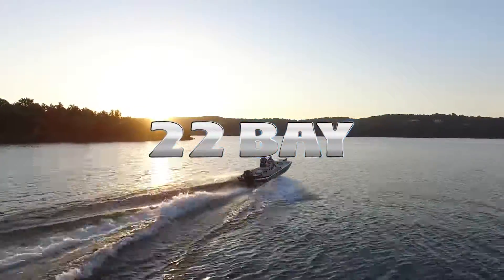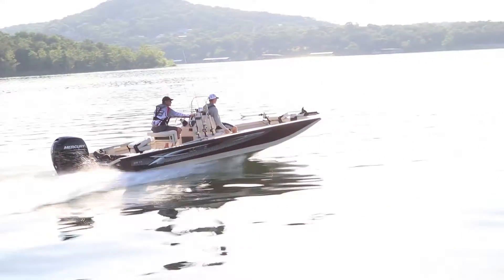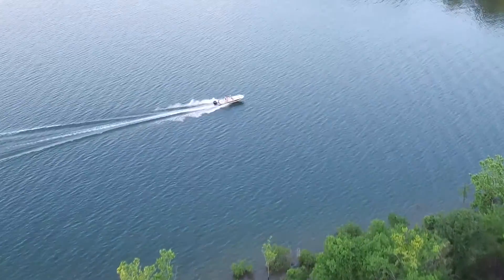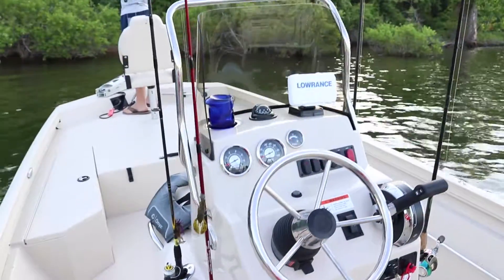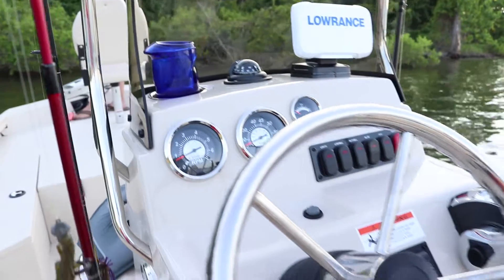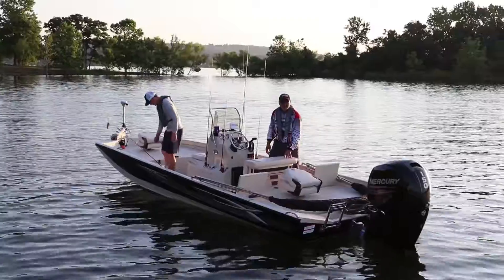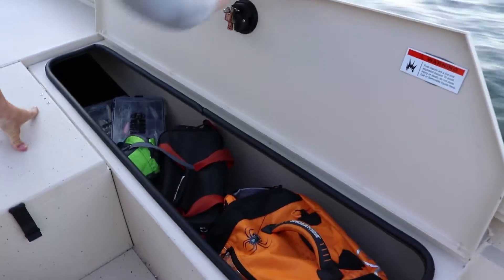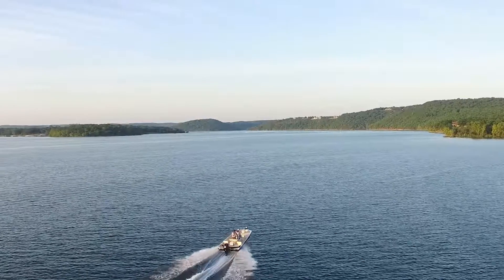2019 22 Bay customized by Crappie Depot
The all new Lowe 22 Bay is the latest in Aluminum pad hull design with storage and get it customized for your needs only at the Crappie Depot Batesville, MS